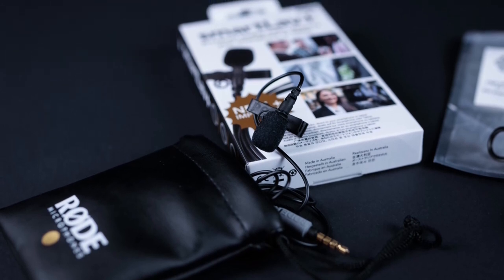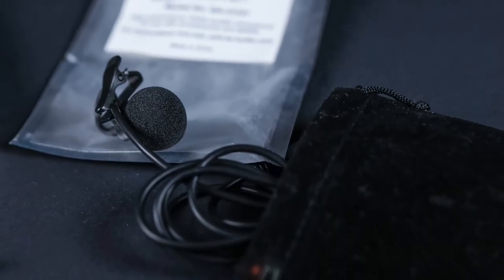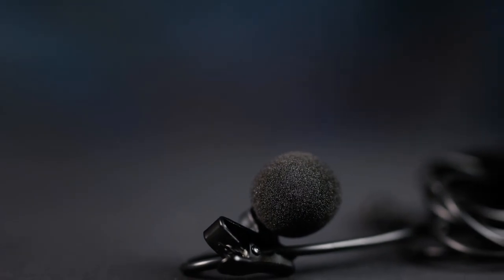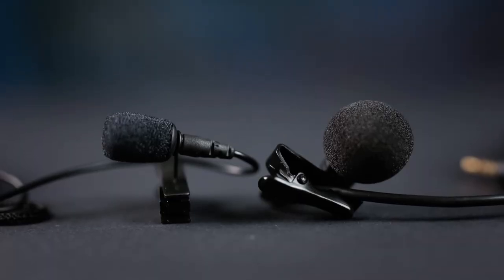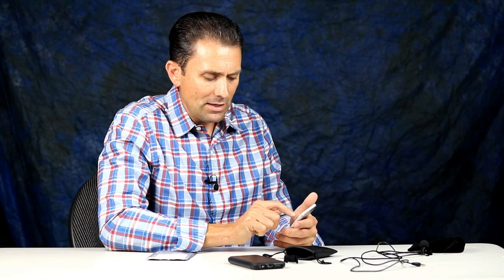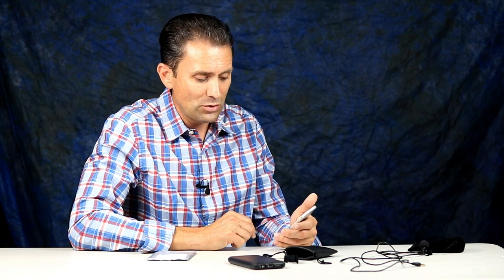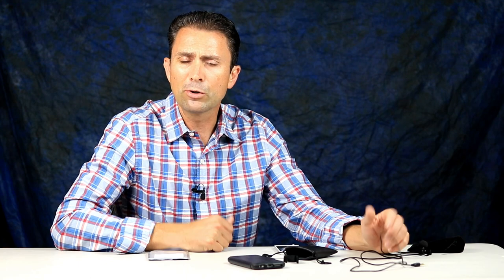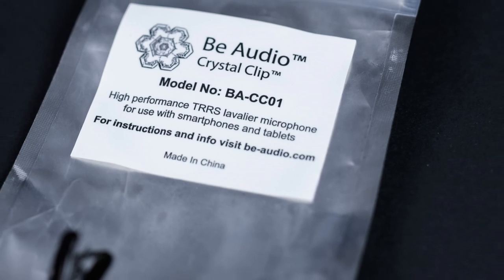Crystal Clip Lavaliere Mic Review | An Affordable Alternative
Be Audio Crystal Clip Lavaliere Mic Review | Photographer Dustin Abbott takes a look at an inexpensive alternative to the typical Rode Smart Lav+ lavaliere mic that he uses for his YouTube channel.  Can it compare?  Order the Be Audio Crystal Clip here: amzn.to/2casWo1 | Check out their